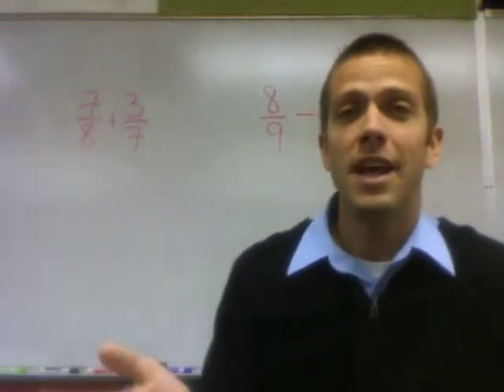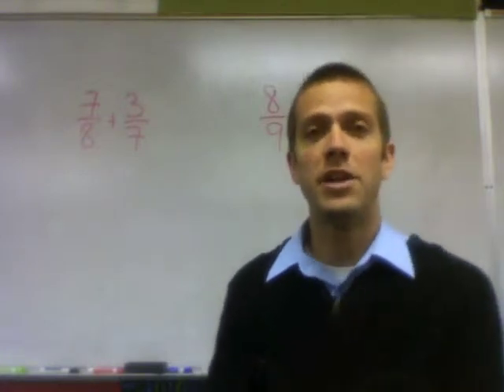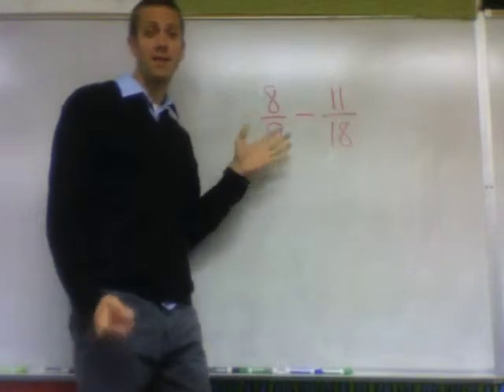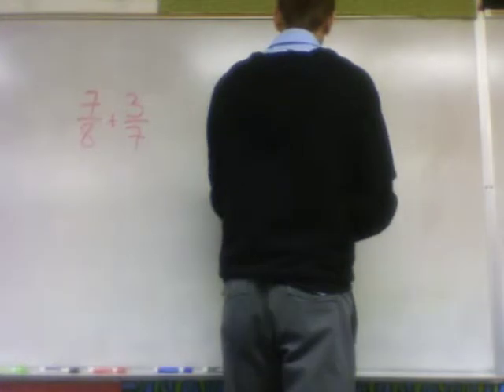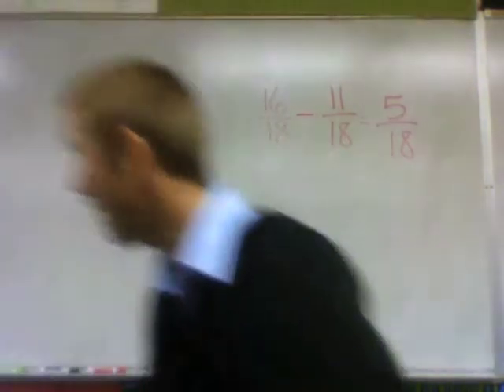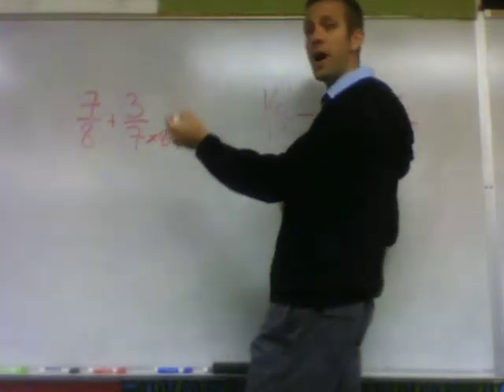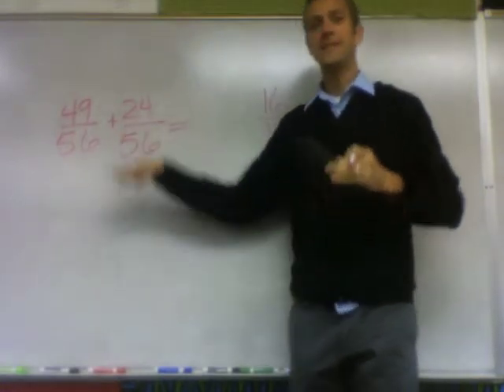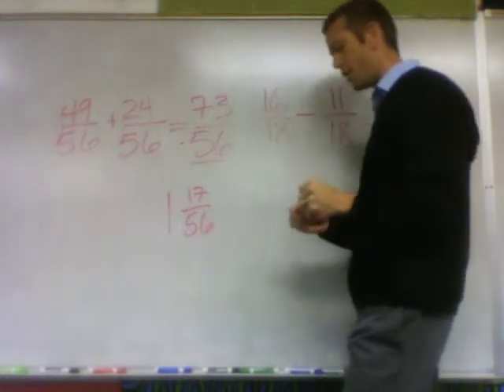Math Lesson 108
Using least common denominator (LCD)